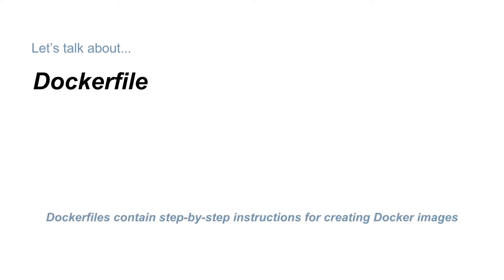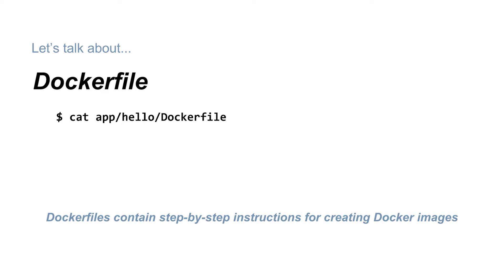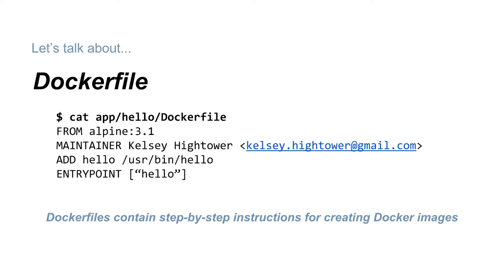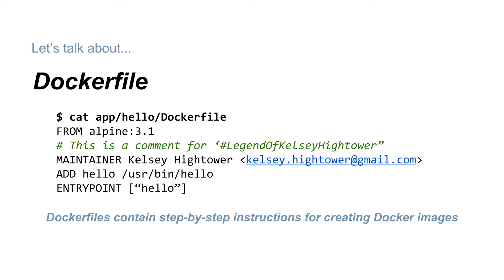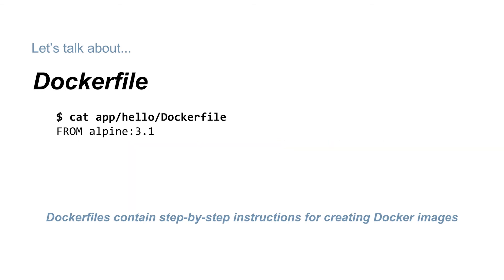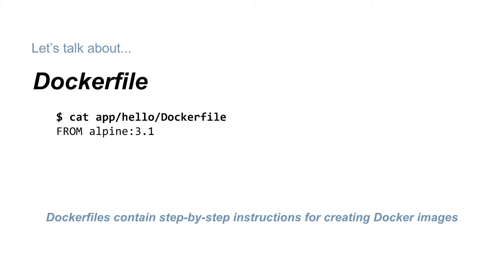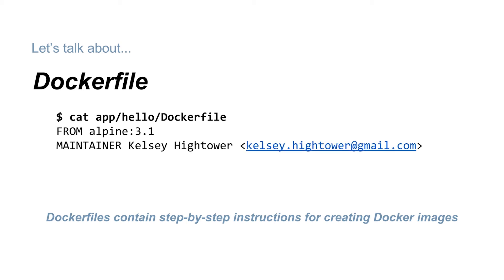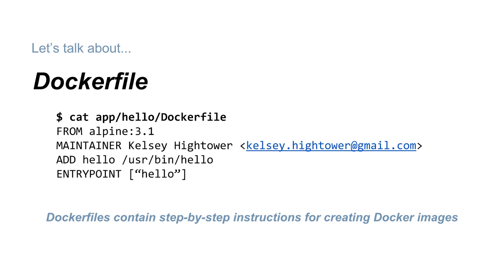Creating your own images overview